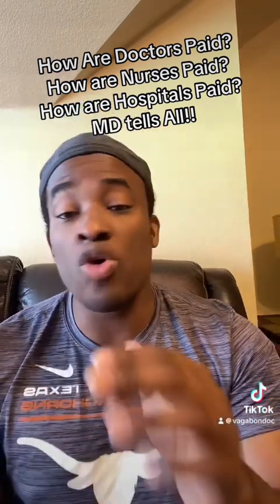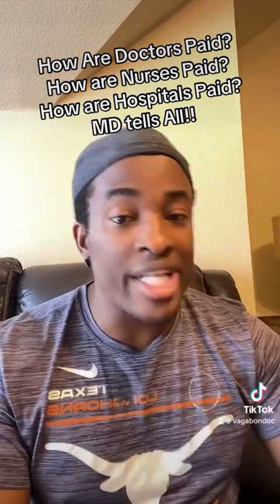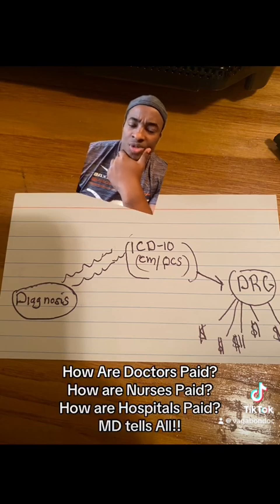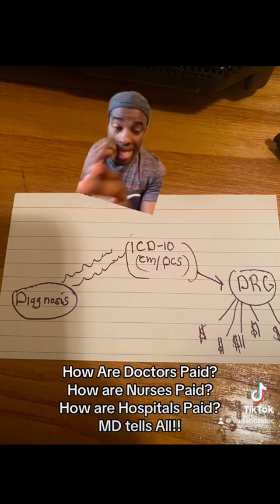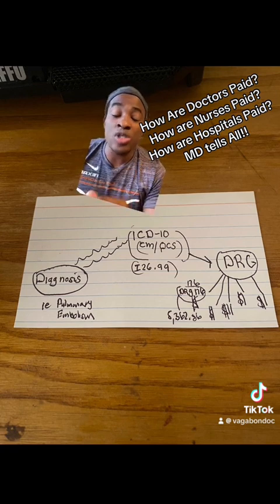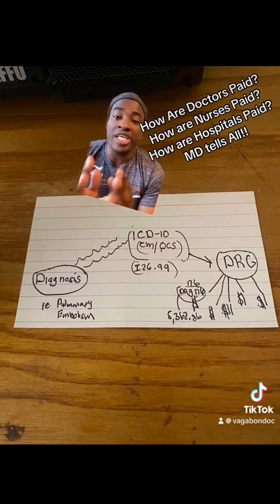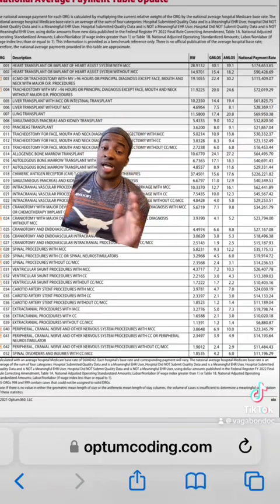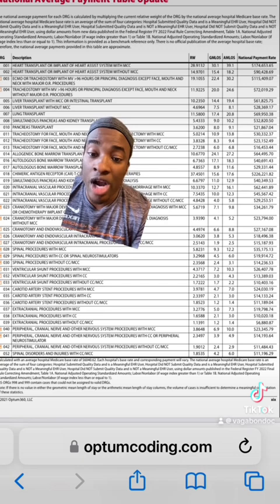How are Doctors Paid? How are Hospitals Paid? Doc Explains!